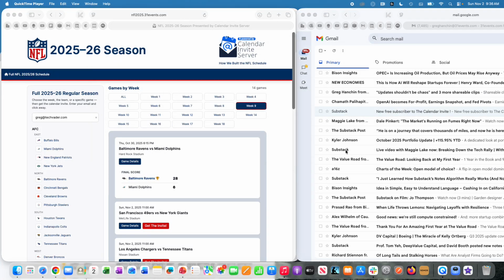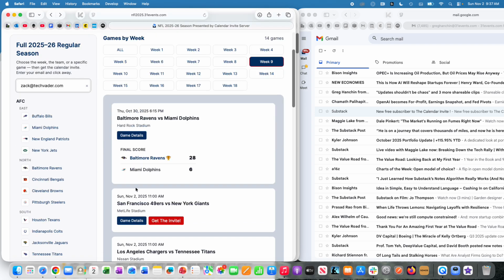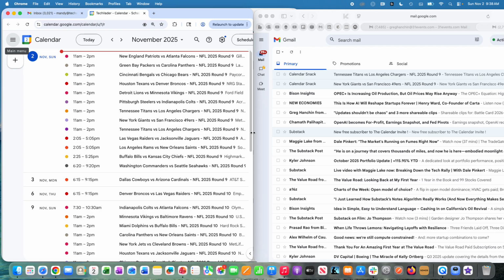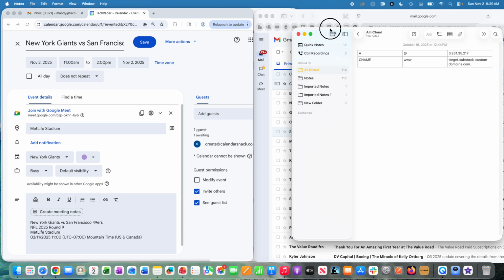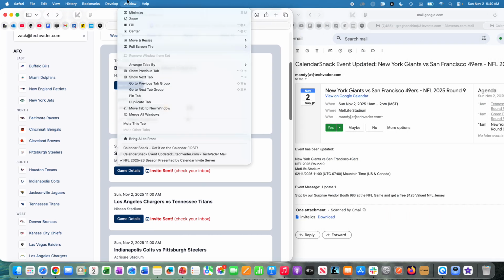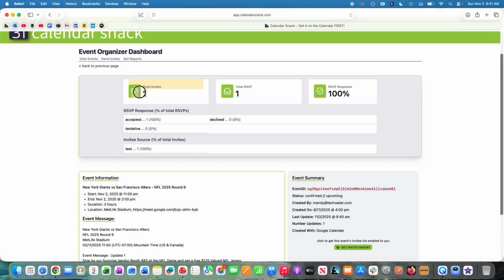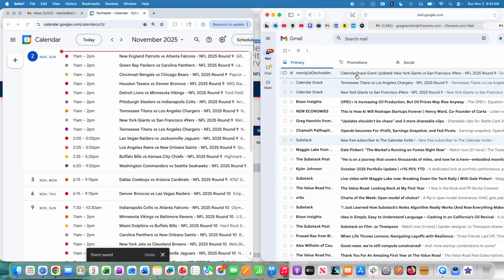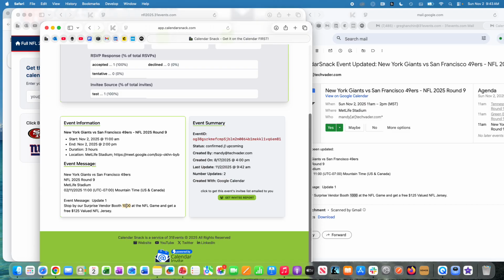Nov 2 NFL Game Demo 1 - Updating Data and Calendar Invite Messages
How the Calendar Invite Server Rest API Pipeline works with the Updating Data for the APIS, DataBase and the Recreation of Updated Calendar Invites for customers.